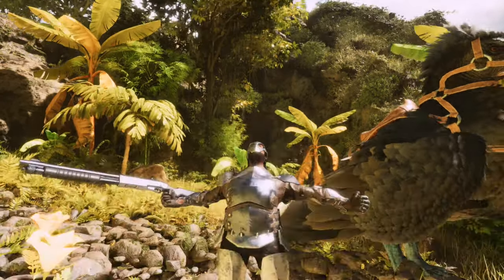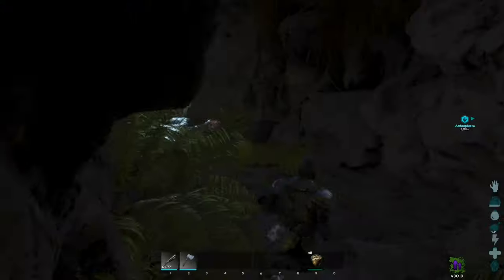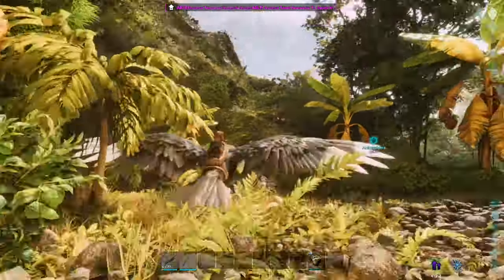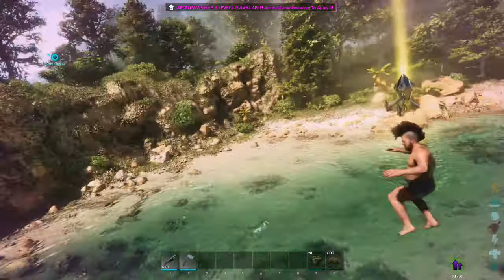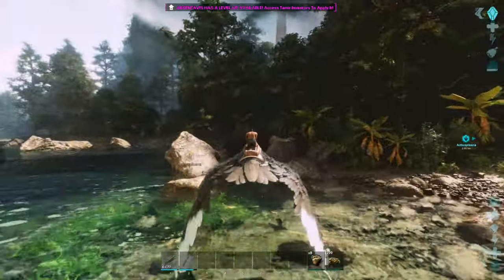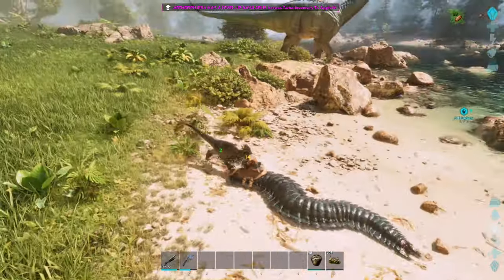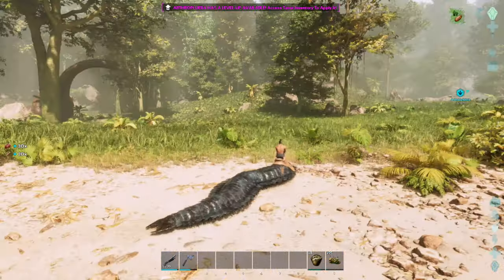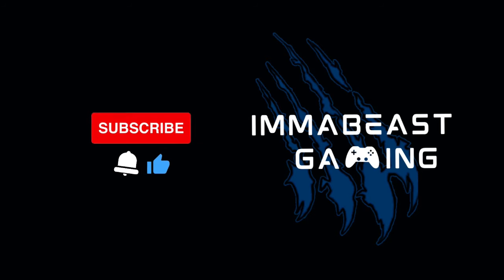Ark Survival Ascended | How to tame ARTHROPLUERA - Easiest Method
How to tame the ARTHROPLEURA - The EASIEST method!

About to go on a rampage? This boy is the one for you, buildings are no match, and they can make Giga's rage! Armour is also no challenge.